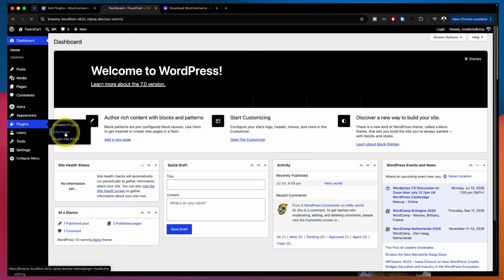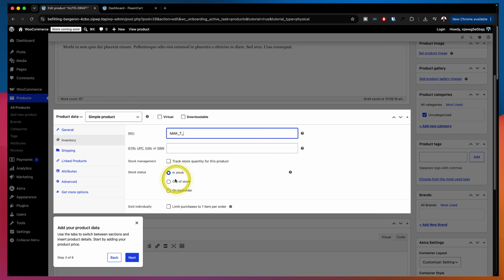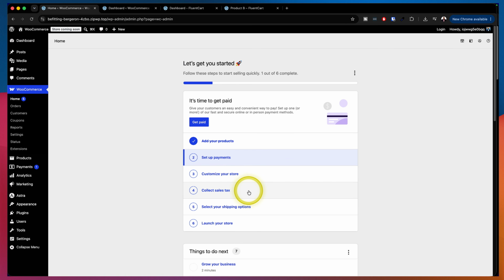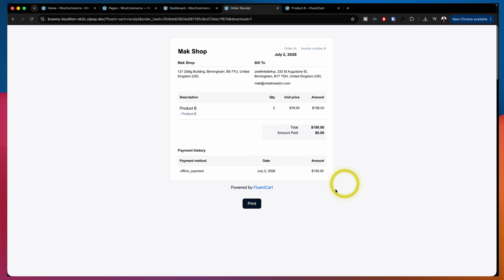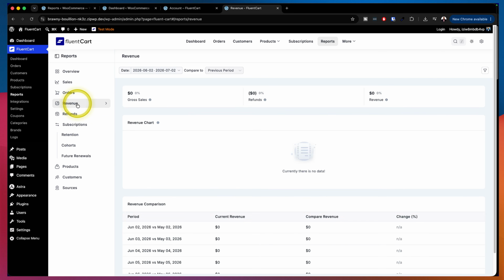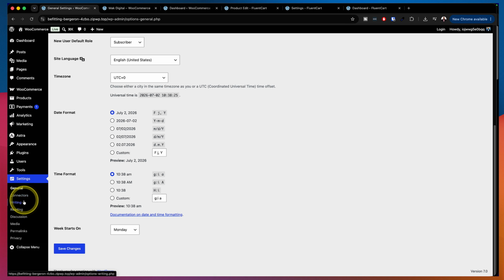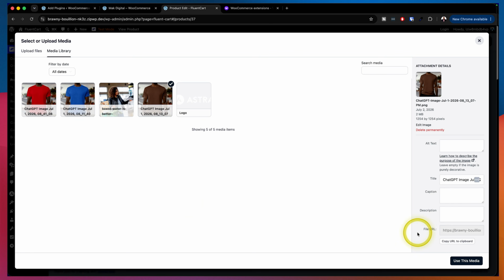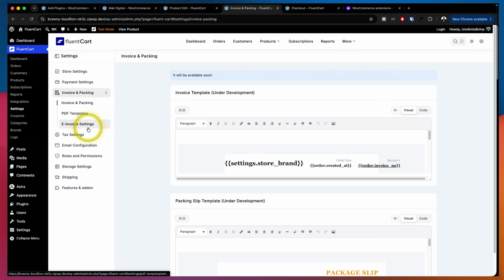fluentcart vs woo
WooCommerce has been the default eCommerce plugin for WordPress for years, but FluentCart is quickly becoming a serious alternative.

In this video, I compare WooCommerce and FluentCart side by side. I look at setup, product creation, checkout, digital products, subscriptions, coupons, variations, reports, speed, and overall ease of use.

WooCommerce is powerful and mature, but FluentCart feels faster, cleaner, and much easier to use, especially for smaller stores, digital products, and creators who want to sell online without dealing with lots of extra plugins.